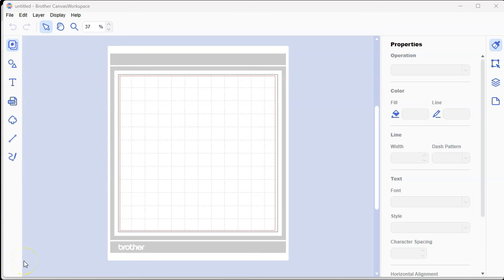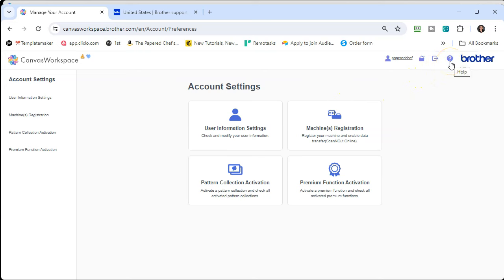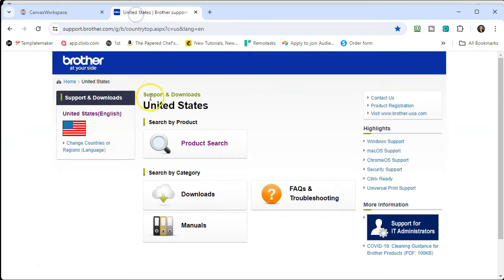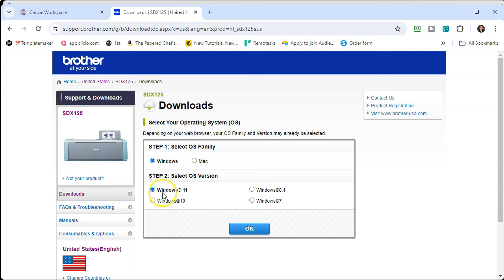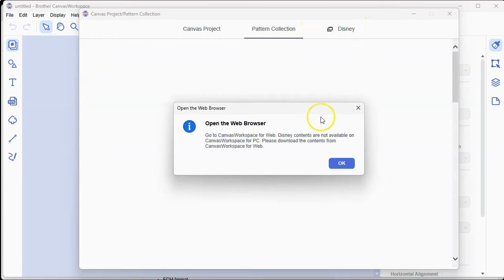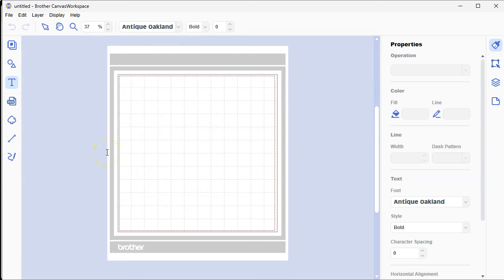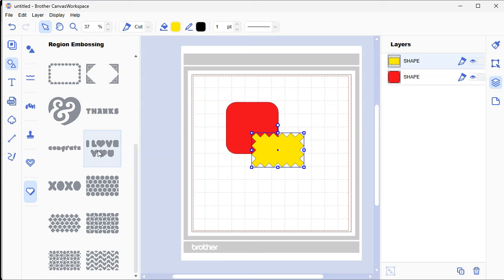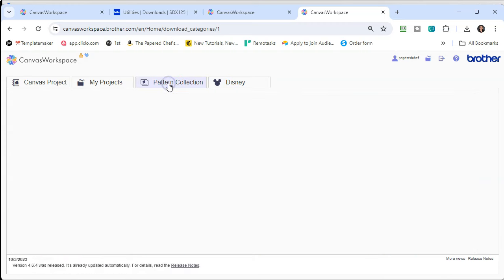Canvas Workspace for the PC - WHY you NEED it and HOW to INSTALL it. FREE Software for your ScanNCut